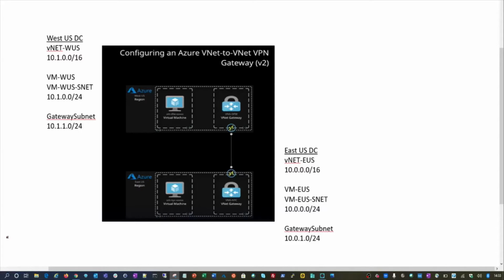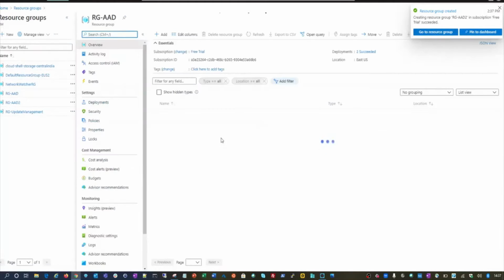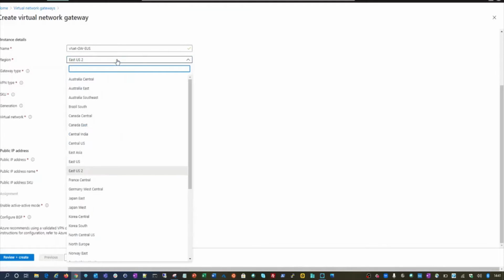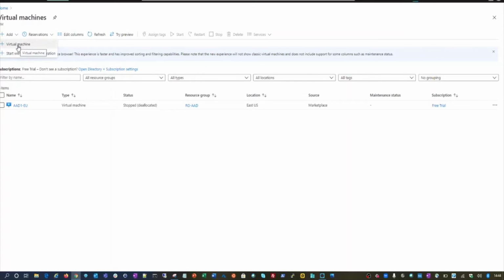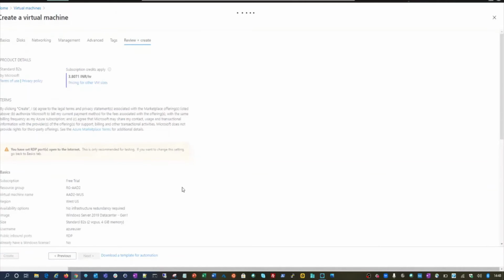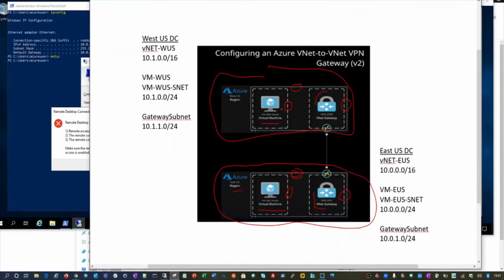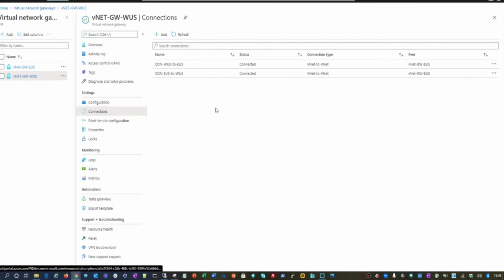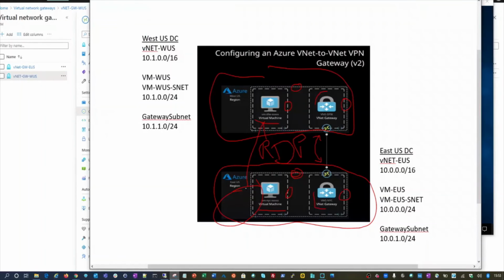Configure Azure vNet to vNet Gateway in Cloud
Configure Azure vNet to vNet Gateway in Cloud to enable communication between 1 vNet in different regions in azure cloud